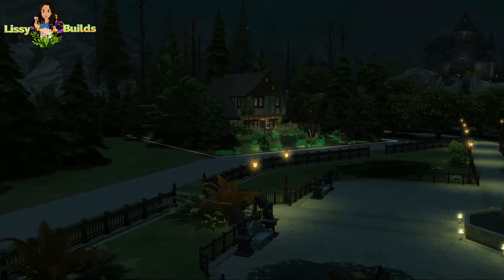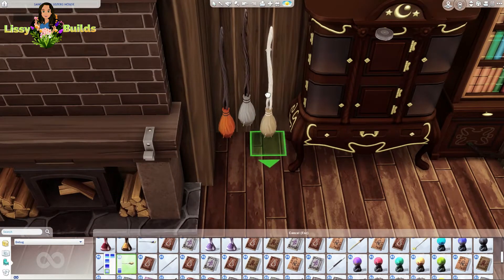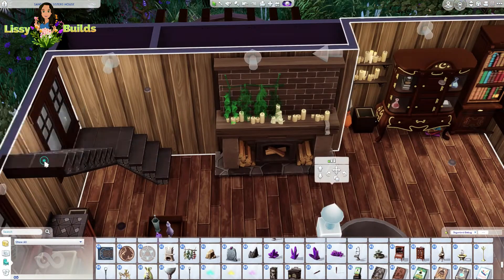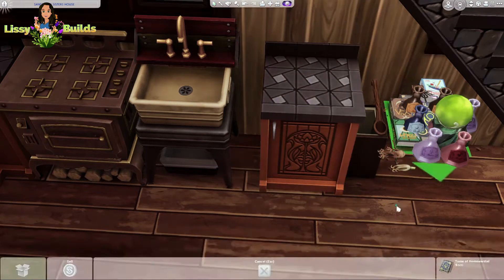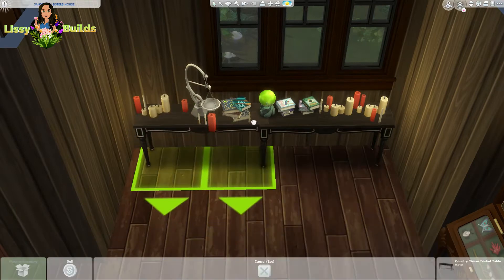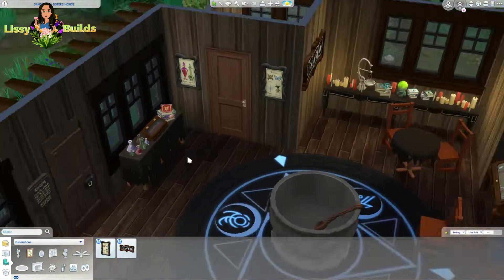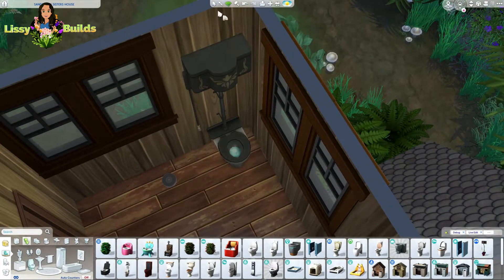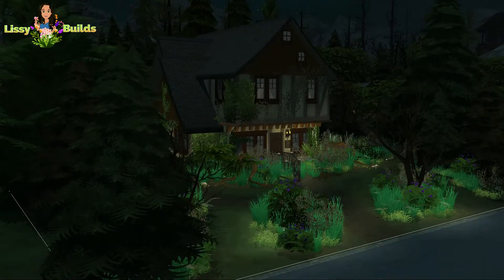SANDERSON SISTERS MUSEUM PART 2 // THE SIMS 4 SPEED BUILD // NO CC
❇️Name: Sanderson Sisters Cottage
❇️3 Bedroom/2 Bathroom
❇️Cost: 67,078
❇️Packs: lots (mostly realm of magic, vampires, and spooky stuff)
❇️Cheats- Move Objects
❇️Mods/CC- I do not use cc. I do use OMSP red shelf and t.o.o.l mod but you do not need to have these to be able to download my build

This build is available on my Sims 4 gallery

❇️Sims 4 gallery/origin ID- LissyBuilds